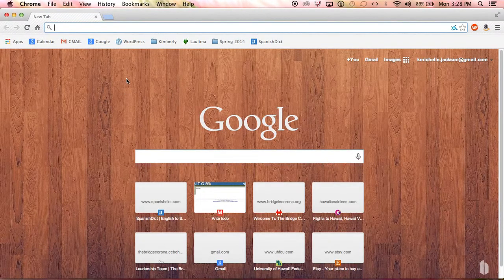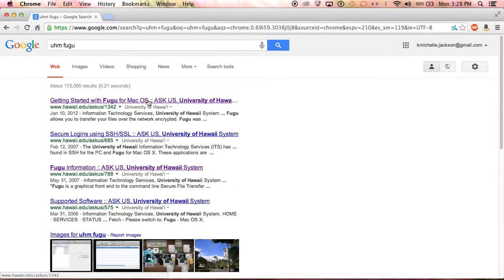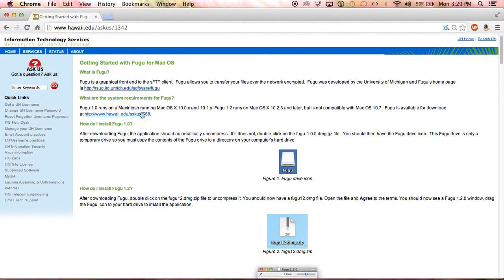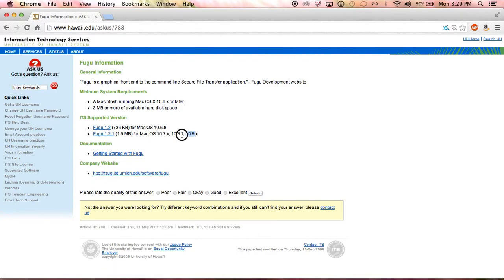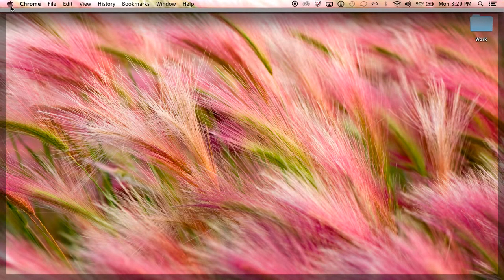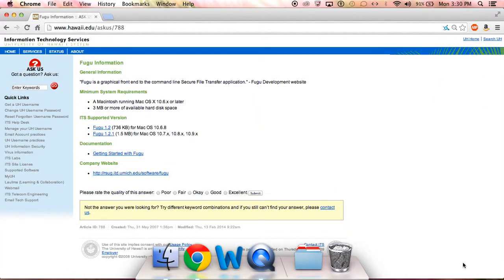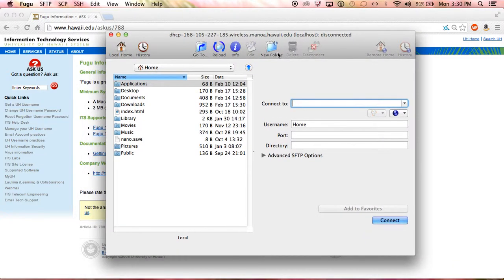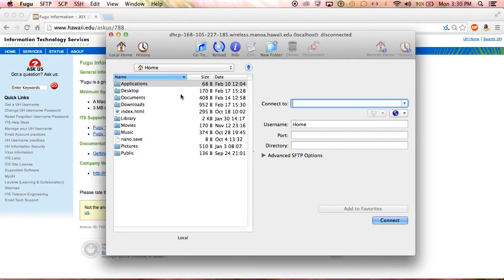How to Download Fugu for your MAC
Please keep in mind that our site has now changed Do you want to use your UHM server space to upload a personal website, but you are confused about how to download Fugu for your MAC computer? Then check out this tutorial to learn how!